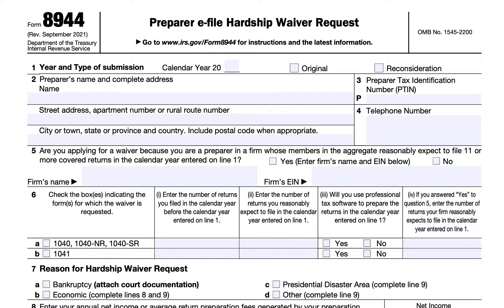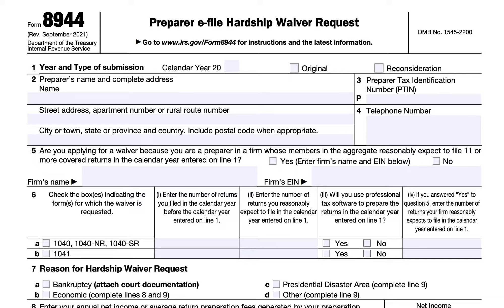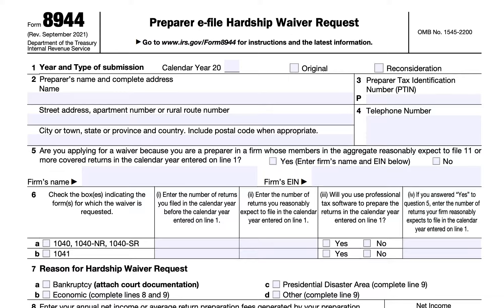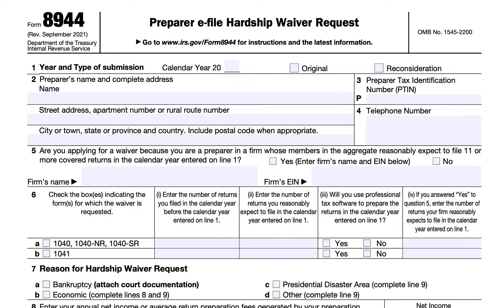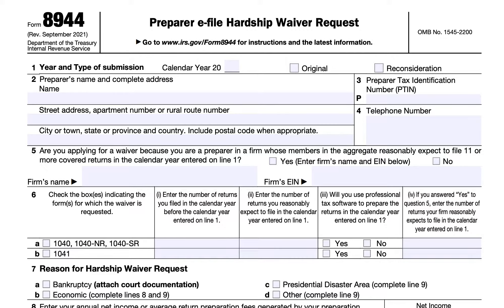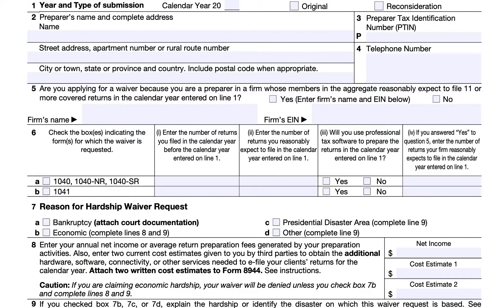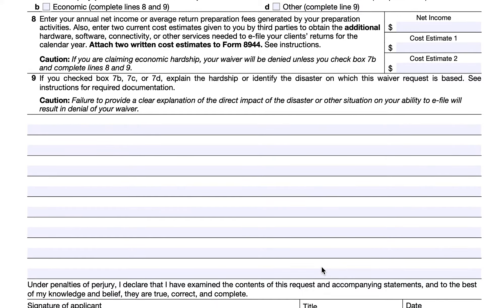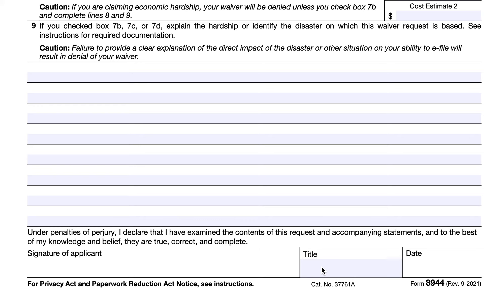IRS Form 8944 walkthrough (Tax Preparer IRS eFile Hardship Waiver Request)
Most specified tax return preparers are required to use IRS eFile to file tax returns if they reasonably expect to file 11 or more covered tax returns during a calendar year.

However, if your tax professional is experiencing undue hardship, he or she may apply for a waiver using IRS Form 8944.

This instructional video covers the use of Form 8944.